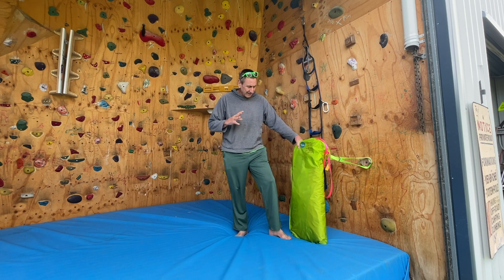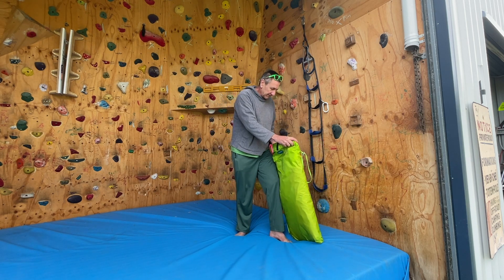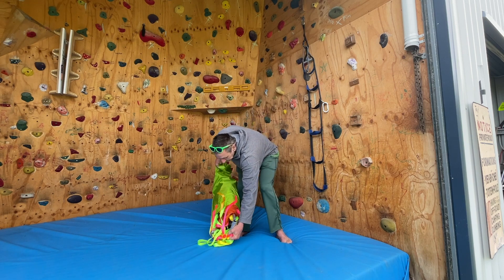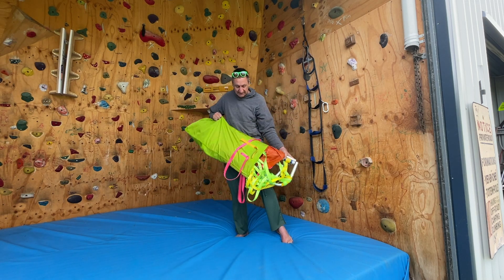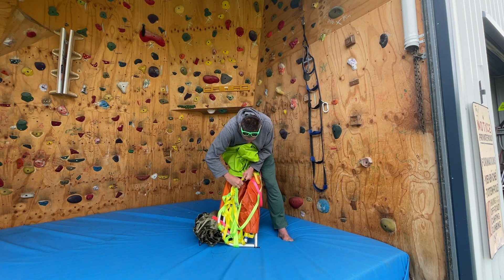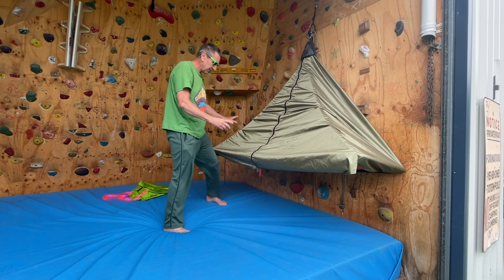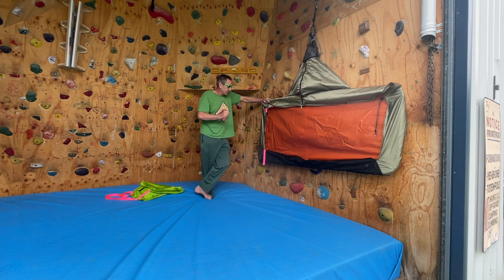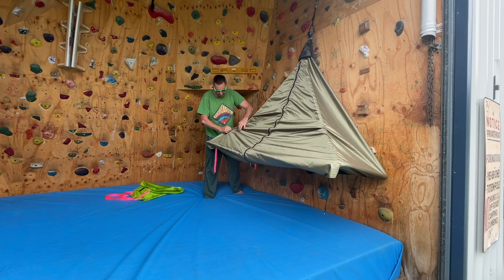Five-minute Activist's Sit (V3)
Open source portaledge design initially developed at D4 Design, and refined by activists at the Bob Brown Foundation, using the most readily available materials at minimal cost (about $150AUD), yet still be secure and weatherproof.  As always, test any new portaledge/sit design before use, and always stay tied into the main anchor (the portaledge is not a safety device, rather it is complete protection from the elements, a hanging tent).